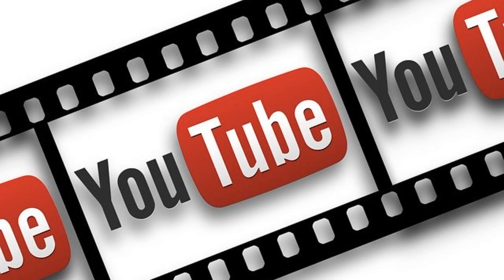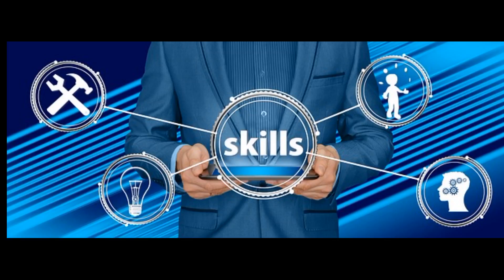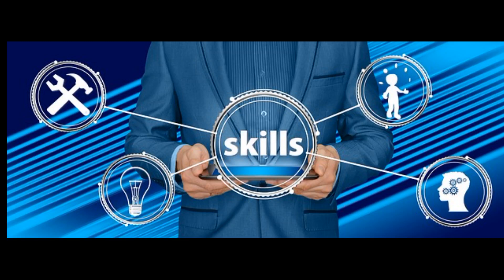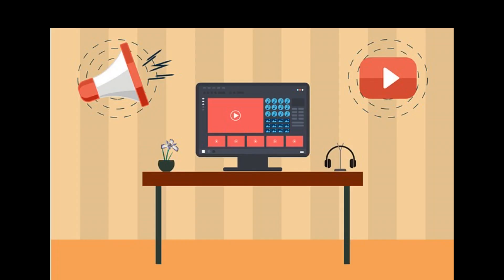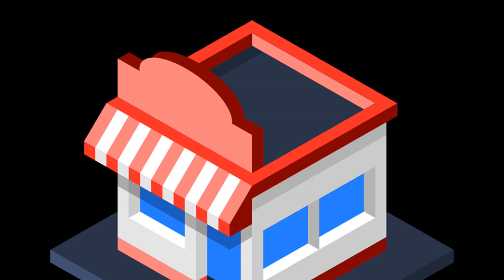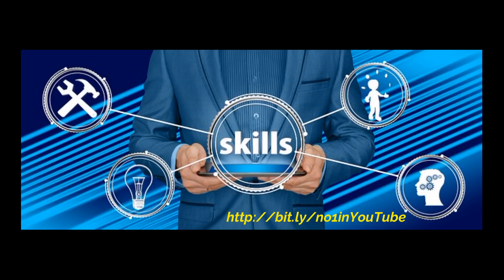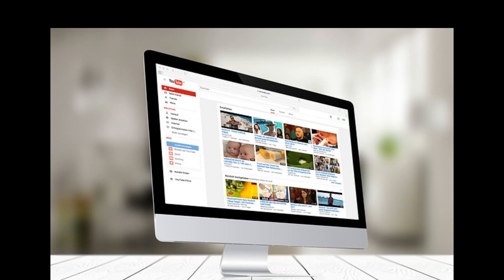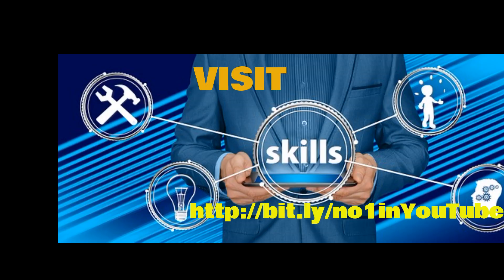how to rank youtube videos on first page of youtube ( Your Invite )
how to rank youtube videos on first page of youtube

Would you like to learn how to easily rank your youtube videos on first page of youtube?

If the answer is yes then you are in the right place now to get instant access to this
never seen before training simply register in the link below now

This Limited Time FREE TRAINING Reveals Exactly How To Rank All Of Your Videos #1 On YouTube In 30 Seconds Or Less!

Use this to promote your online or offline business and Learn How To Share This With Local Businesses for profits if you like?

In this 100% FREE training, Armand Morin reveals a secret strategy which allows you to rank all your videos #1
on YouTube anytime you want. Not only does he tell you, he proves it 100% right in front of you.

Don't Wait, Register Right Now To Watch This Free Training